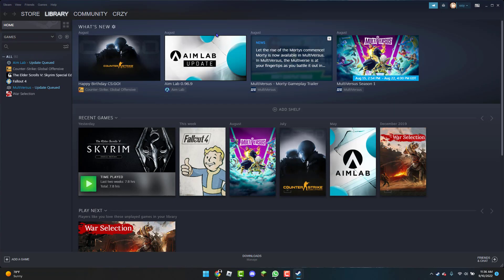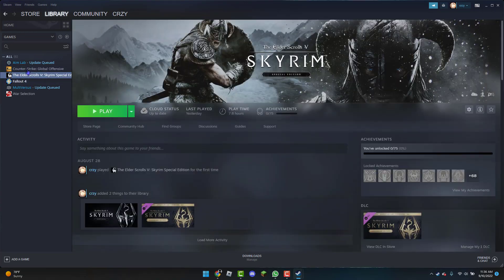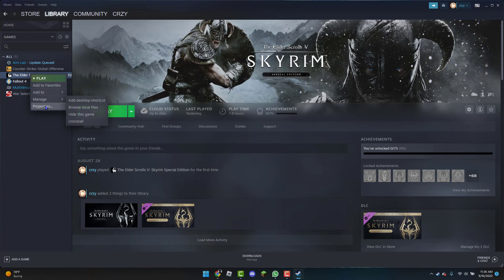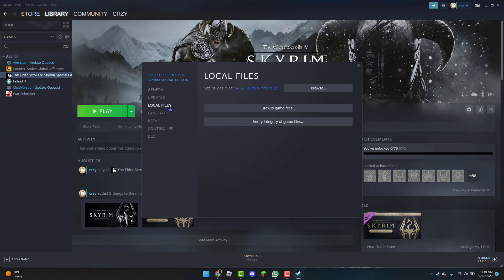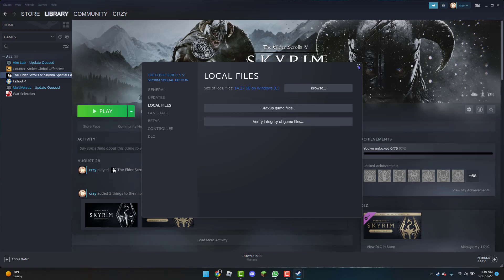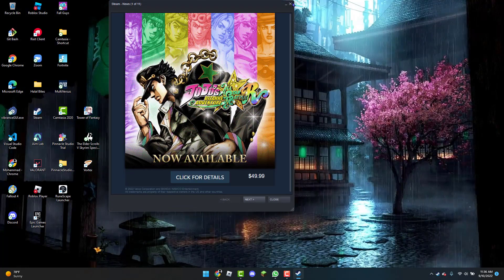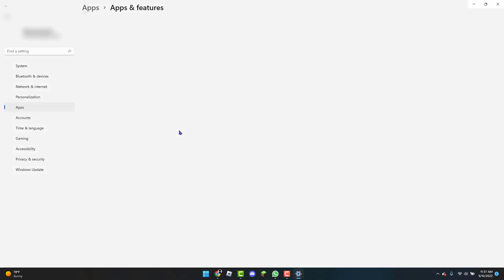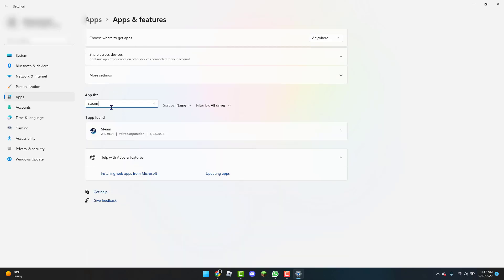How to fix Disc Write Error for Steam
In this tutorial I will be showing you how to fix the Disc Write Error for Steam